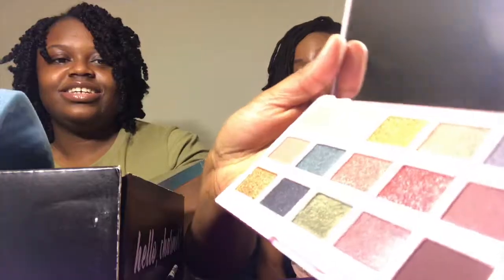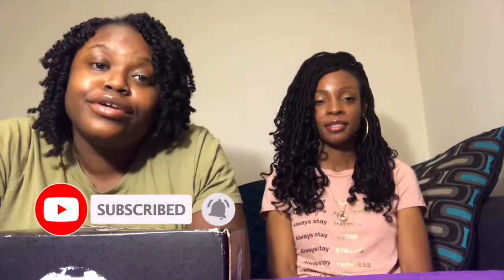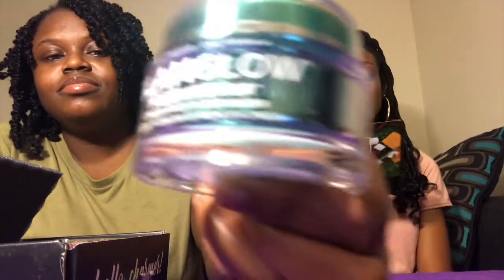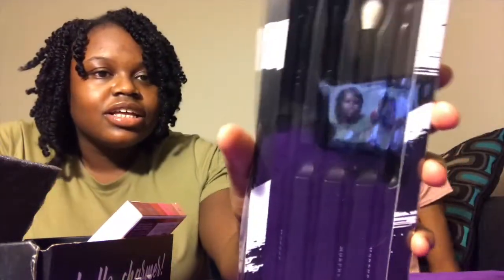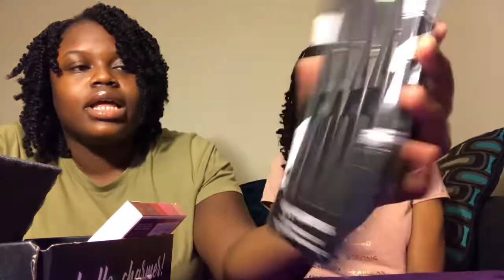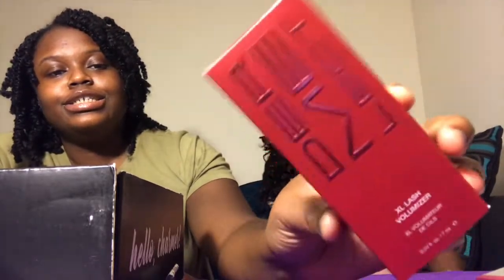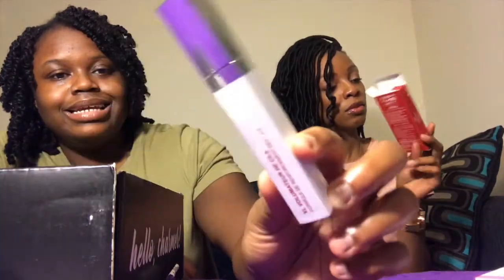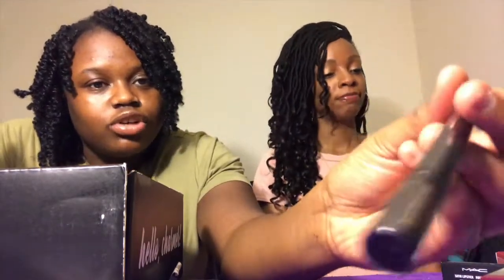ANOTHER CUTE BOXY CHARM BOX!!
WATCH US CHECK OUT ANOTHER CUTE BOXY CHARM!!!

@ kayandkretv